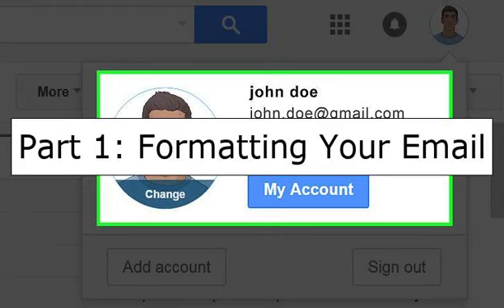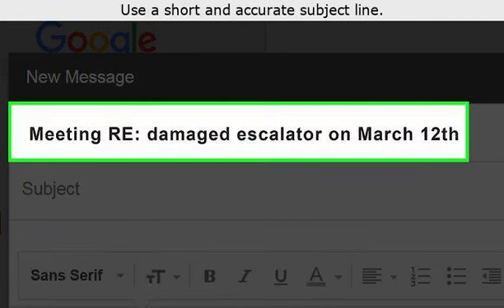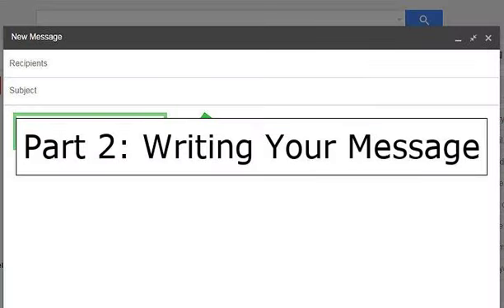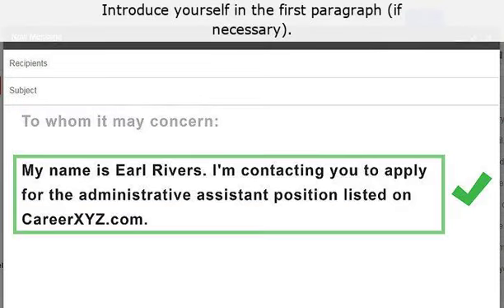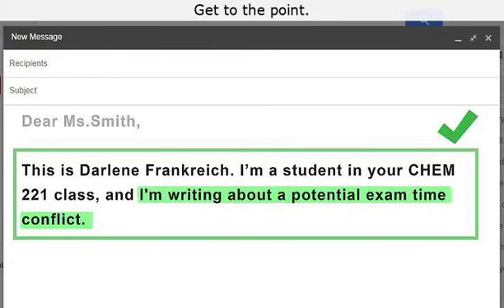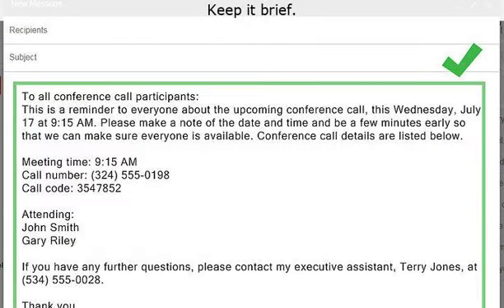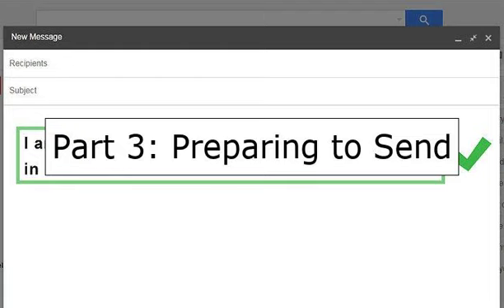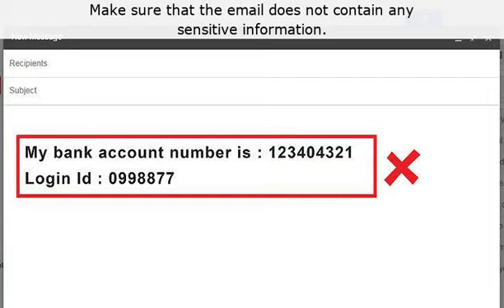How to Write a Formal Email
Writing a formal email can seem like a daunting task since email is so often used for personal and informal purposes. Keep your message clear and to the point, and follow expectations for style, tone, and formatting. Finally, proofread and review the content of your email before sending it.